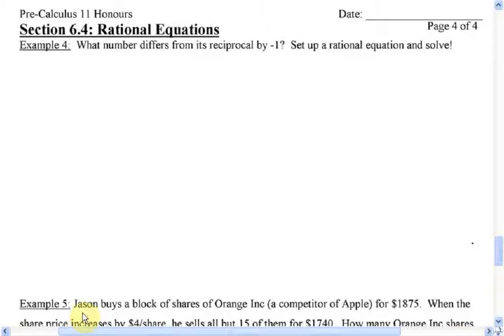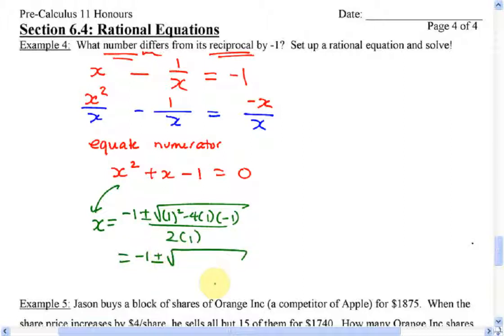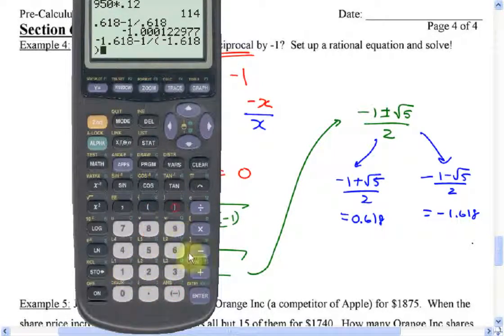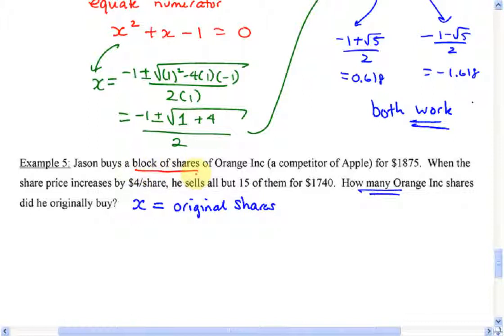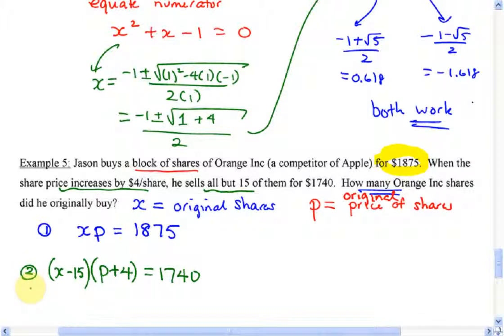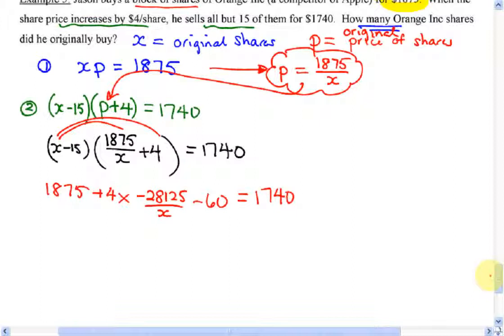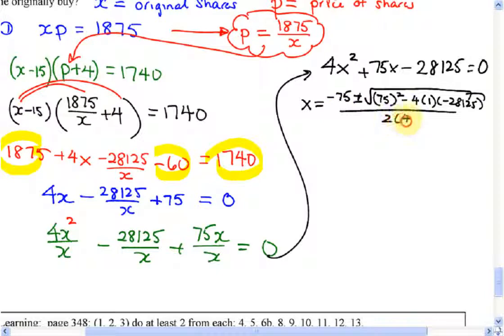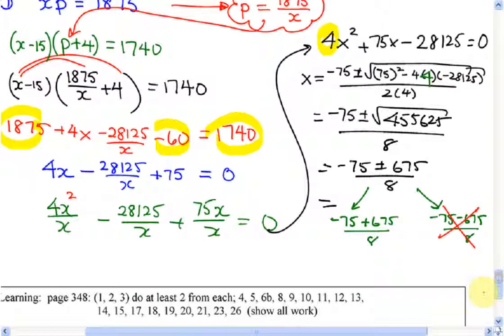Pre Calc 11H Section 6.4 end